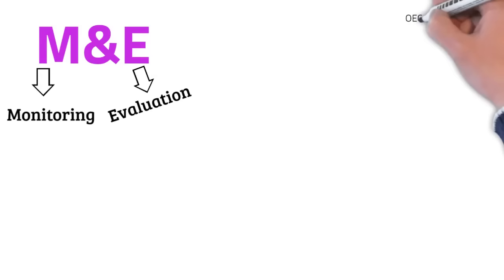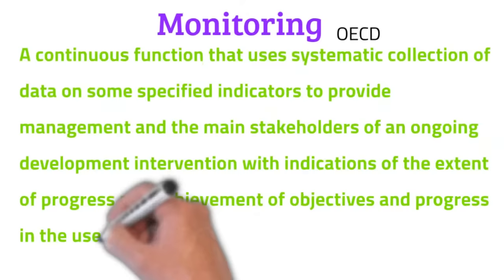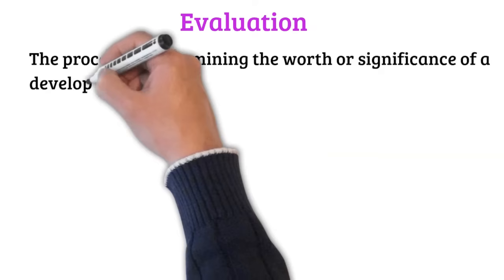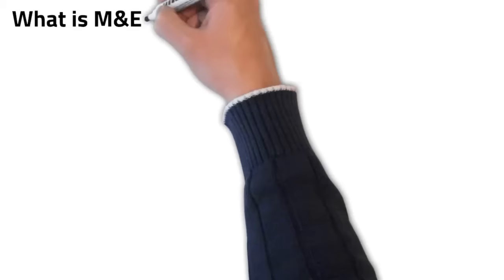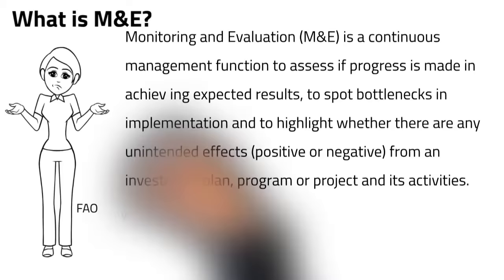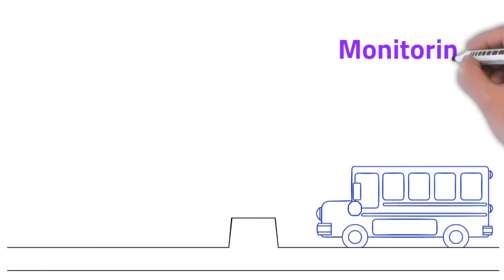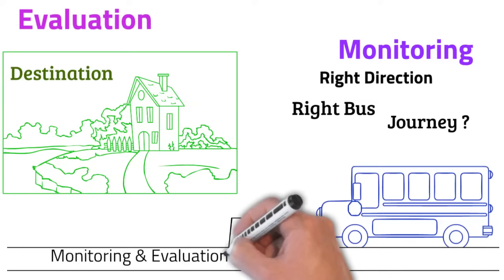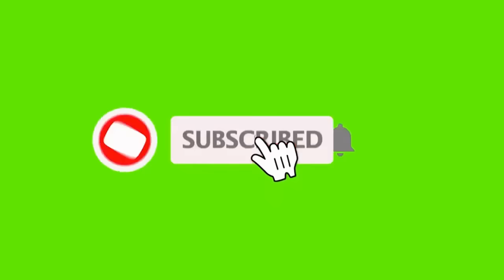What is monitoring and evaluation?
What is M&E?
Monitoring is defined as:
A continuous function that uses systematic collection of data on some specified indicators to provide management and the main stakeholders of an ongoing development intervention with indications of the extent of progress and achievement of objectives and progress in the use of allocated funds. As per the Organization for Economic Co-operation and Development (OECD). In simple terms, it is the Regular collection of information and data to measure the project and activity progress so we can track performance and resource utilization over time.

Evaluation is the process of determining the worth or significance of development activity, policy, program or project. Evaluation tells how well the project has achieved its objectives and how much changes in outcome can be directly linked to project intervention.

Monitoring and Evaluation (M&E) is a continuous management function to assess if progress is made in achiev­ing expected results, spot bottlenecks in implementation, and highlight any unintended effects (positive or negative) from an investment plan, program or project and its activities. - As per FAO
M&E is an embedded concept and part & parcel of every project and program design.
M&E is a critical part of the program management and implementation cycle.